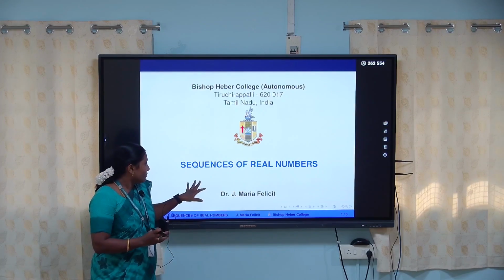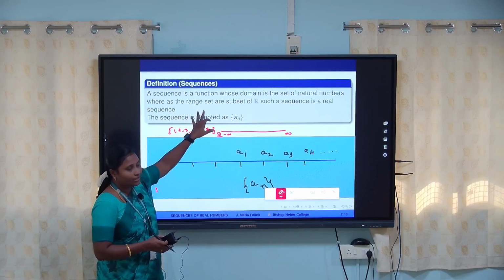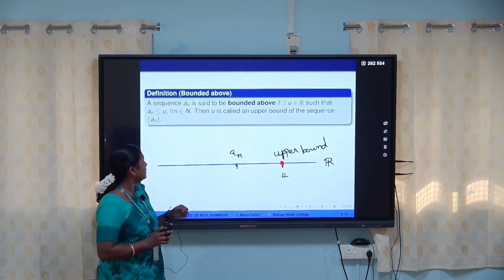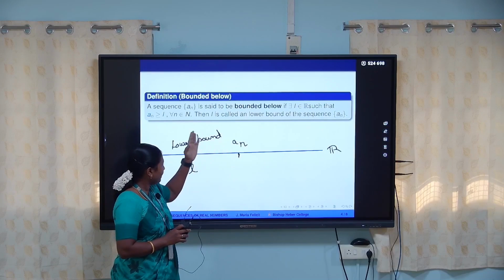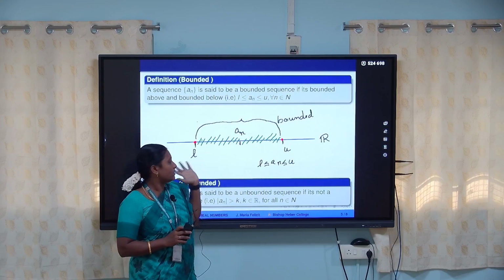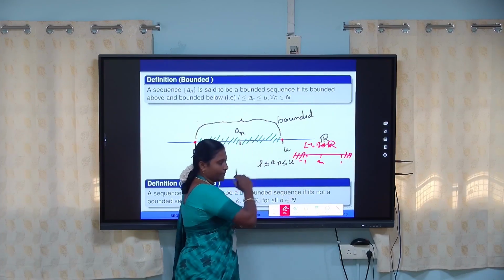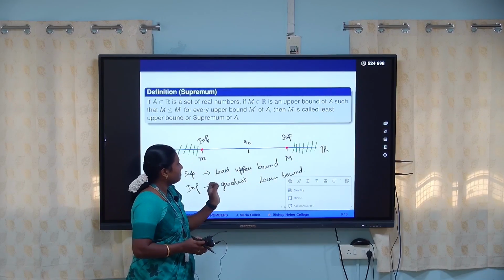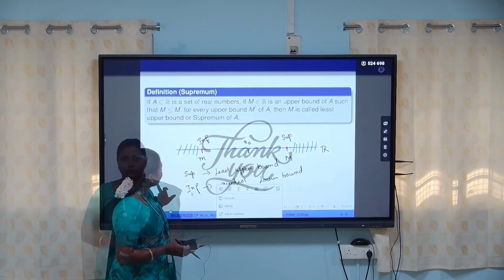Short Learning Object on Sequences of Real Numbers by Dr.J.Maria Felicit